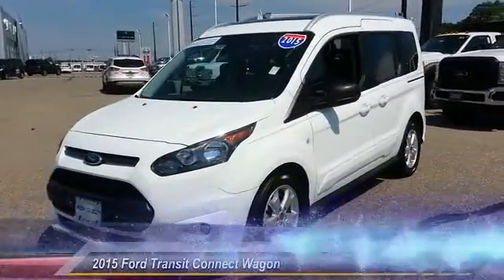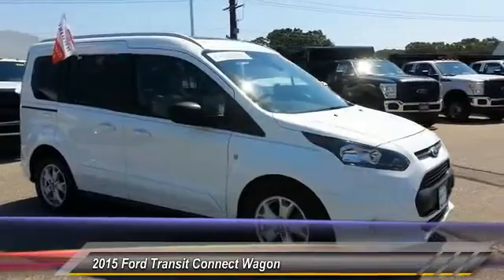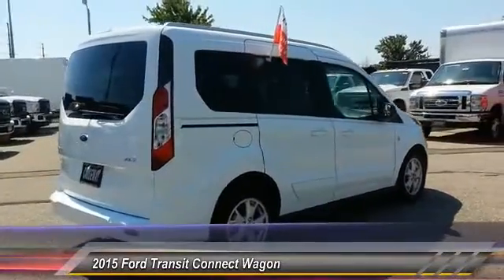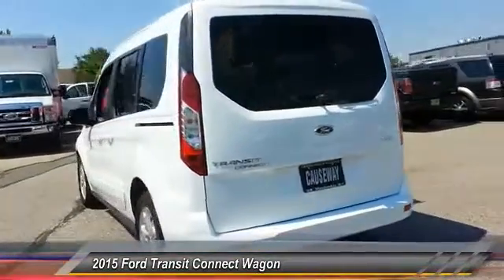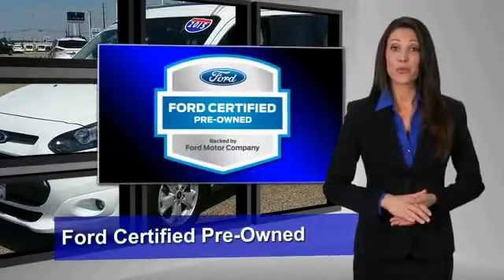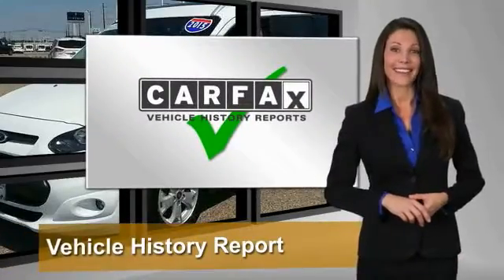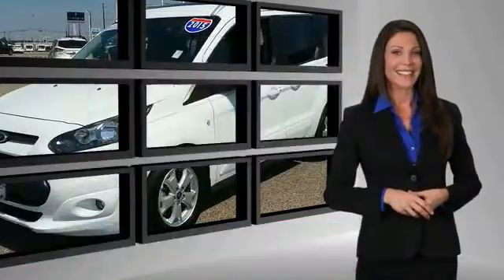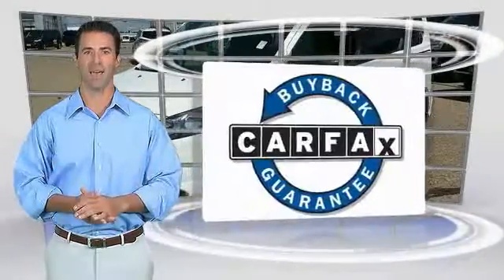2015 Ford Transit Connect Wagon Causeway1! P81806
2015 Ford Transit Connect Wagon XLT

Causeway Cars
375 New Jersey 72

*Ford Certified*. STOP! Read this! What are you waiting for?!There is no better time than now to buy this superb 2015 Ford Transit Connect. Ford Certified Pre-Owned means you not only get the reassurance of a 12Mo/12,000Mile Comprehensive Warranty, but also up to a 7-Year/100,000-Mile Powertrain Limited Warranty, a 172-point inspection/reconditioning, 24/7 roadside assistance, trip-interruption services, rental car benefits, and a complete CARFAX vehicle history report. This great Ford is one of the most sought after used vehicles on the market because it NEVER lets owners down.Every pre-owned vehicle comes with the Causeway Advantage. Complimentary oil changes for the life of the vehicle, loaner cars, and multi point safety inspections. Ask us how you can make money using our Causeway Referral Program.